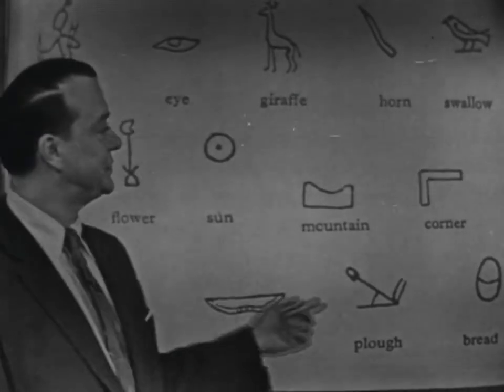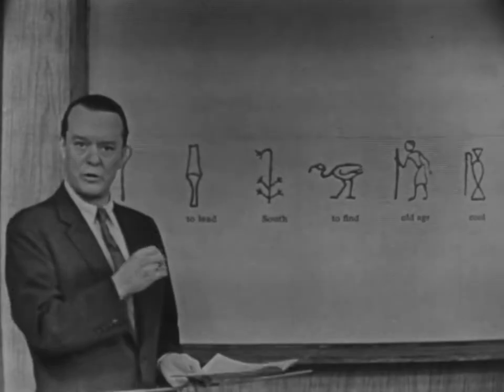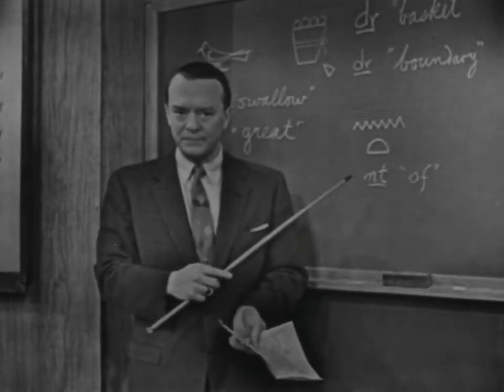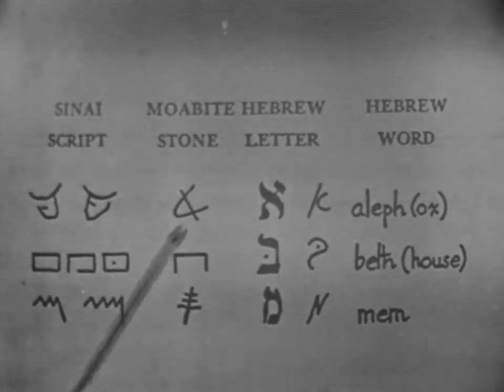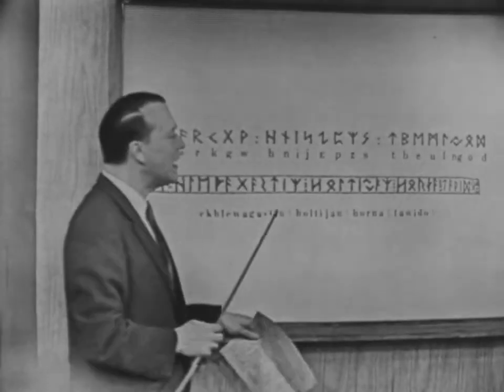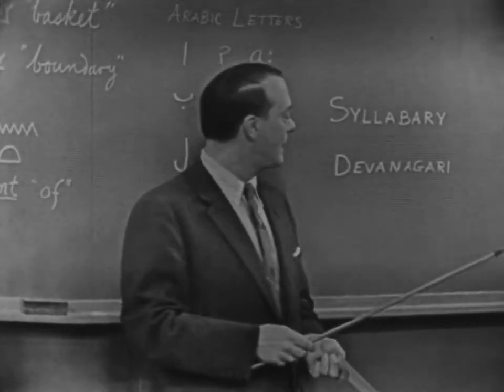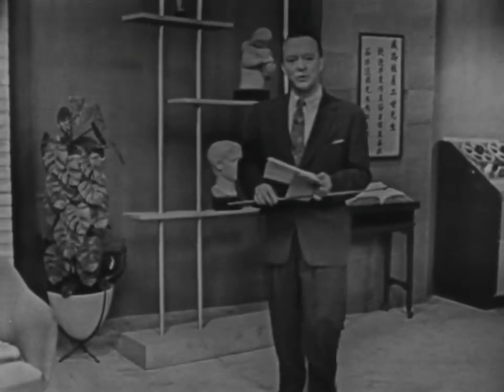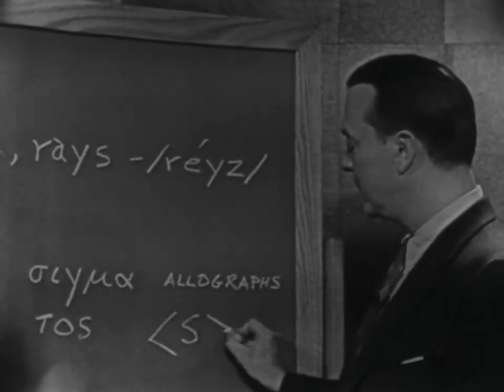language and linguistics 11 the alphabet